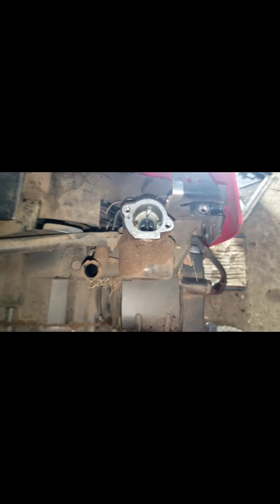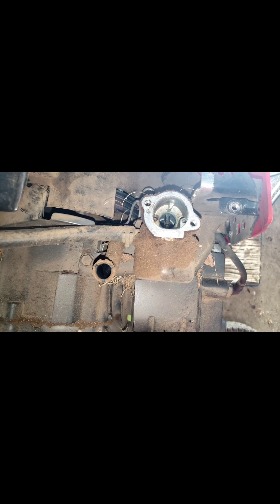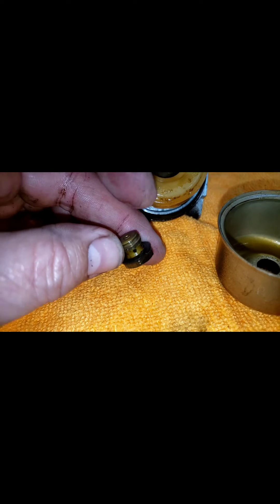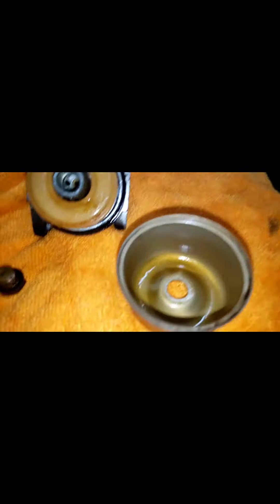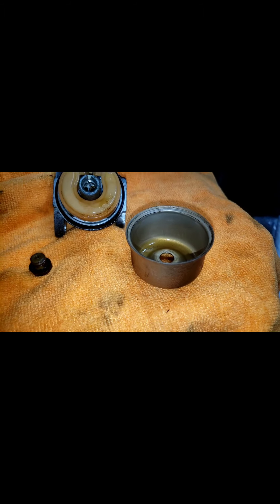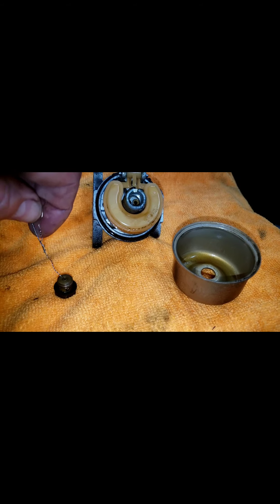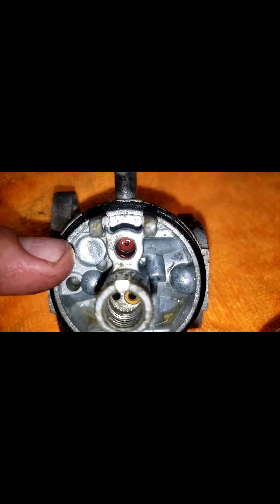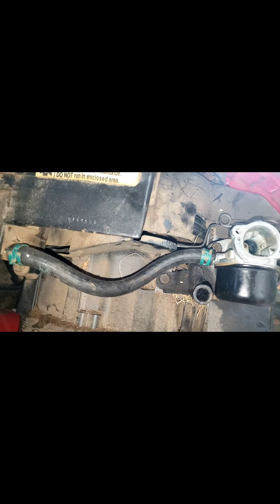dirty troy bilt. pita for sure. when you have no choke.